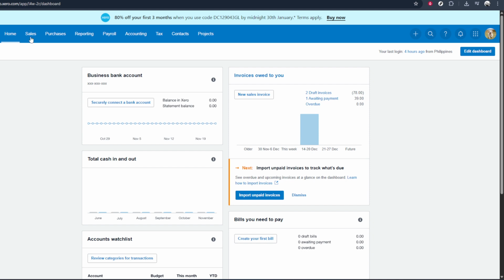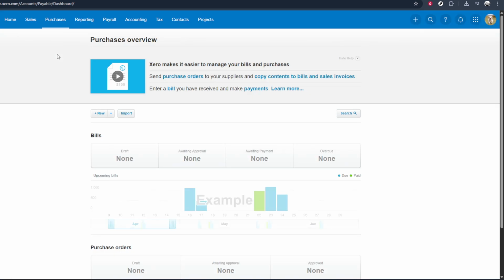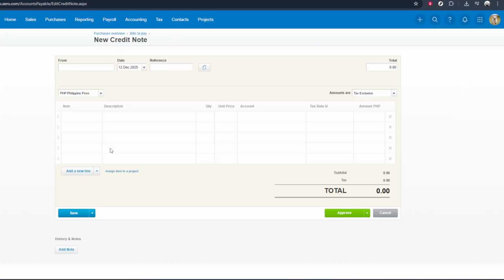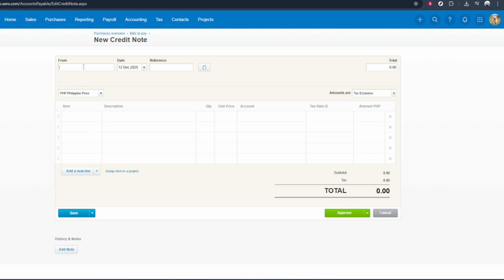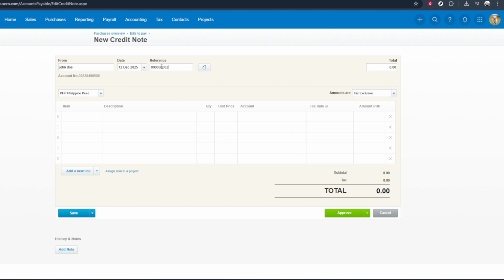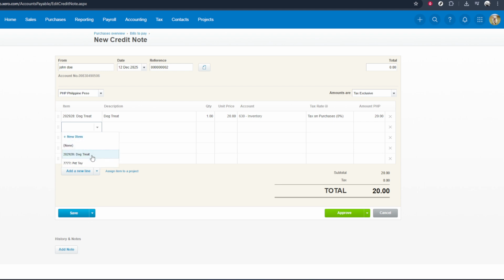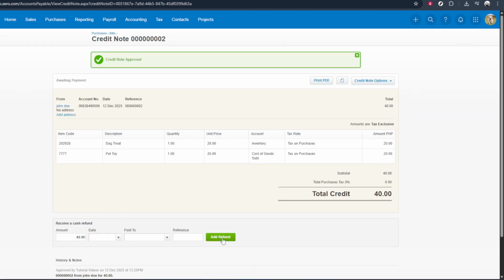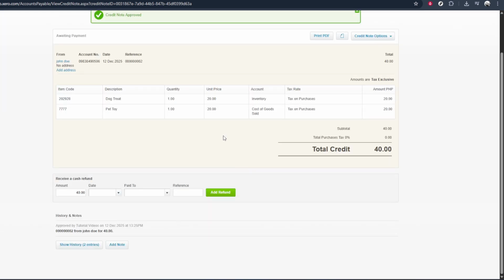How to Add Credit Note in Xero | Full Guide 2026